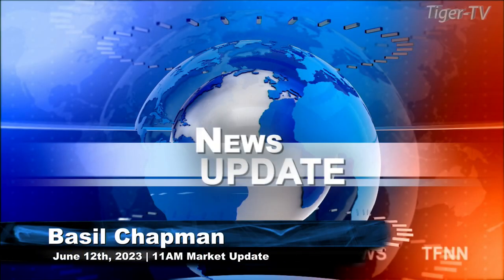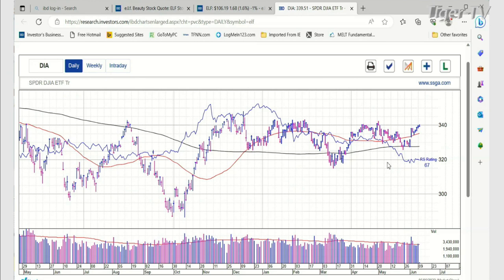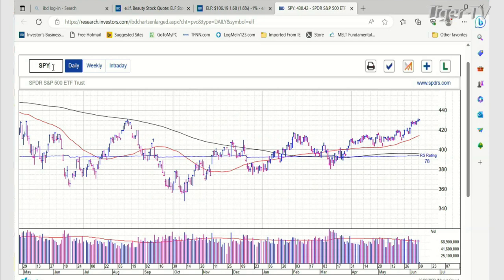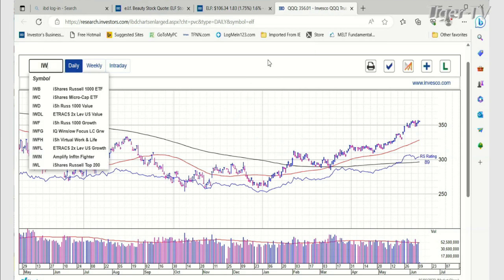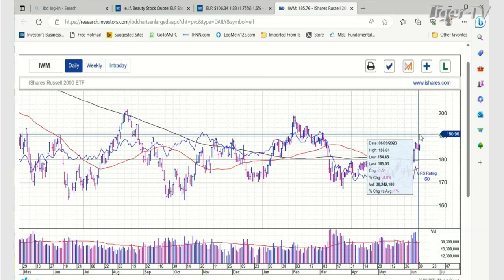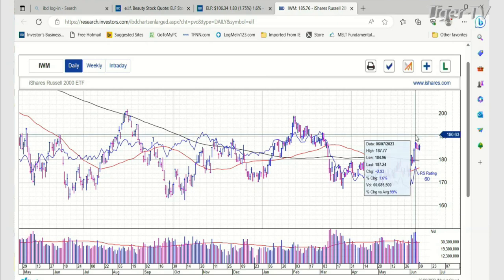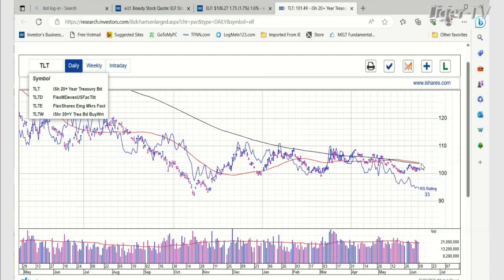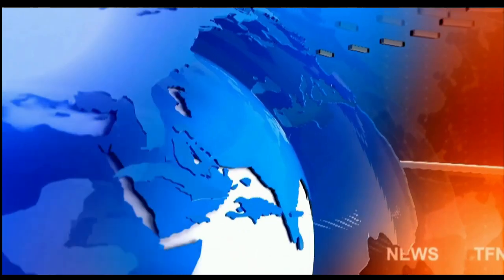June 12th, 11AM ET Market Update on TFNN - 2023